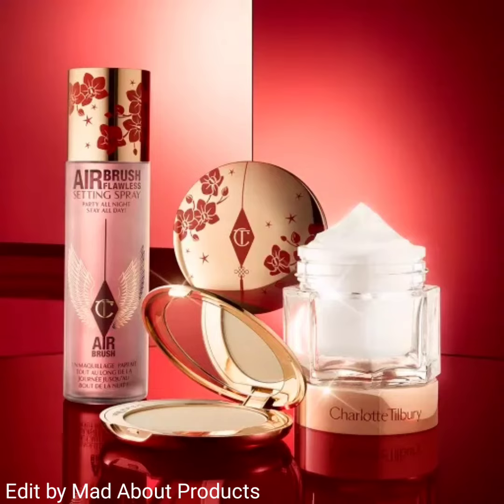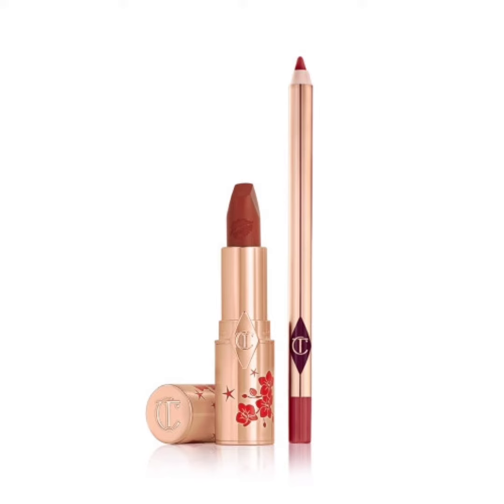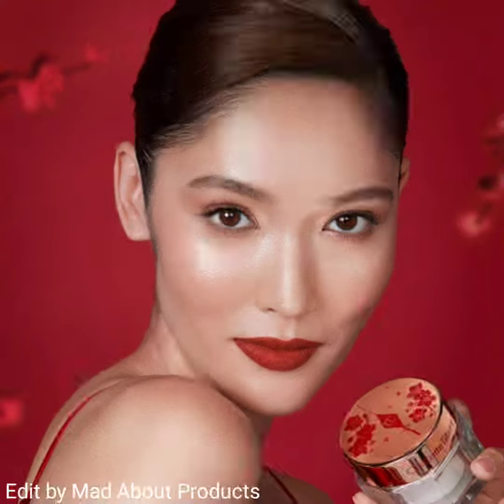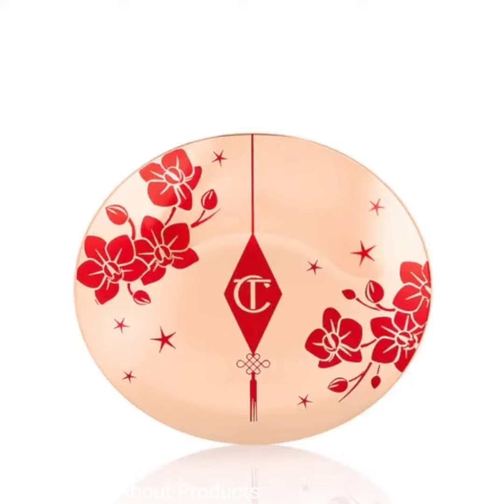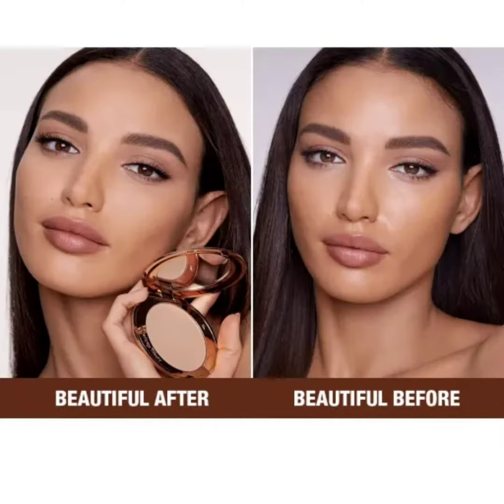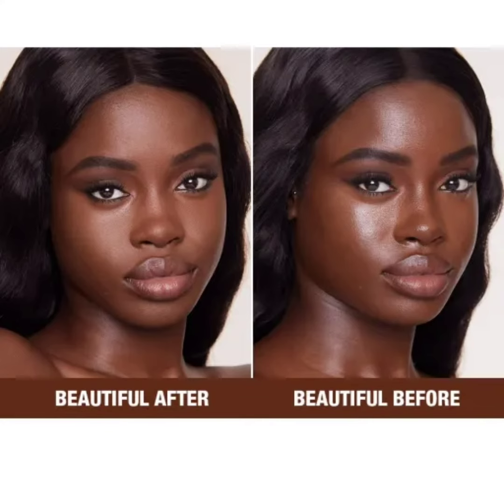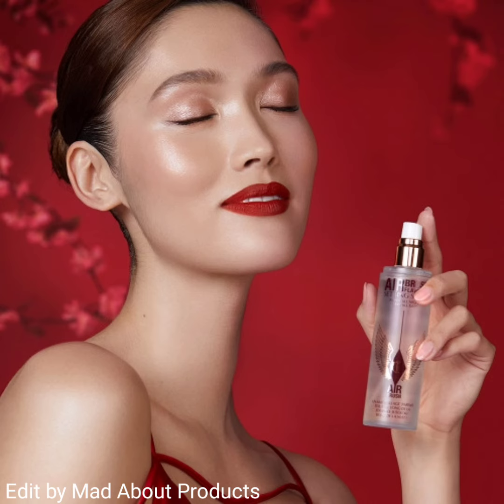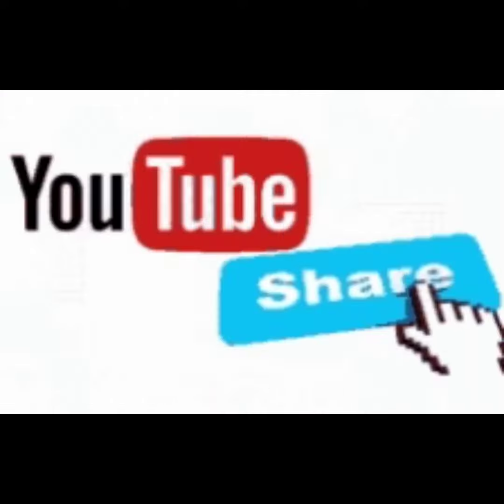New!Lunar New Year 2023 Collection by Charlotte Tilbury|New Makeup Releases 2023|Makeup News 2023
Lunar New Year Collection

👉🏽 NEW! LIMITED EDITION CHARLOTTE'S MAGIC CREAM
50 ML MOISTURISER $100

👉🏽NEW! BLOSSOM RED LIP KIT $58

👉🏽NEW! LIMITED EDITION AIRBRUSH FLAWLESS SETTING SPRAY
100 ML $36

👉🏽NEW! LIMITED EDITION AIRBRUSH FLAWLESS FINISH $46 (4 shades)

Available Now at charlottetilbury